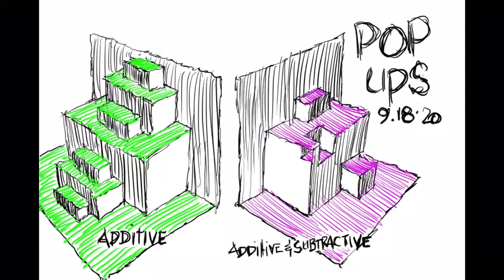3-D POP-UPS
A drawing that reminds the student of two distinct possibilities when creating pop-ups from a planar material such as paper